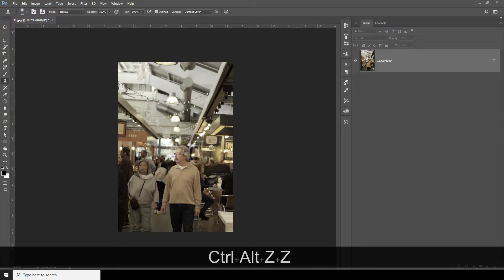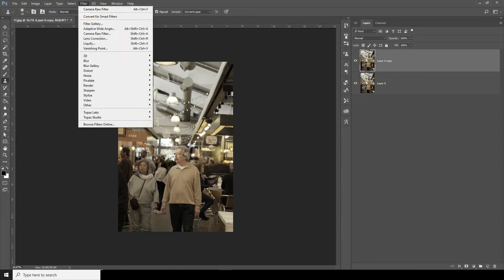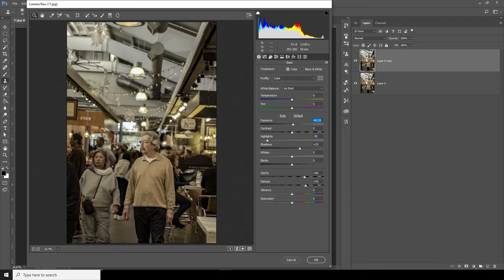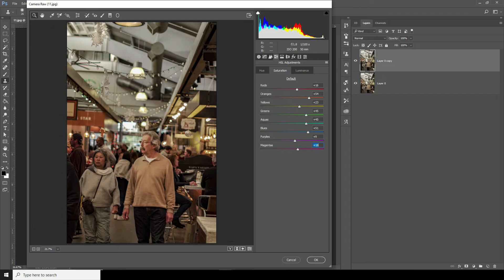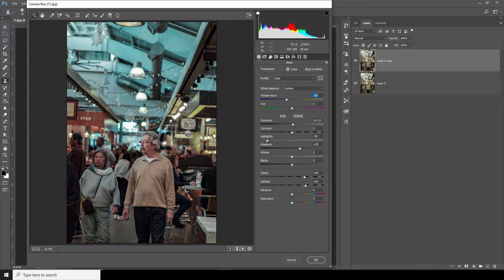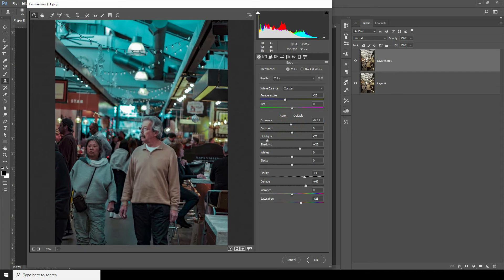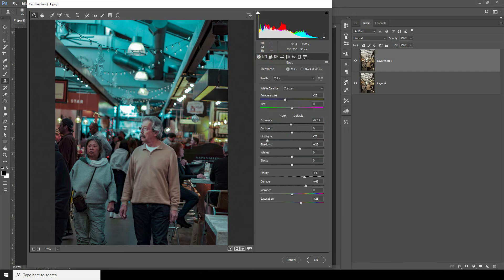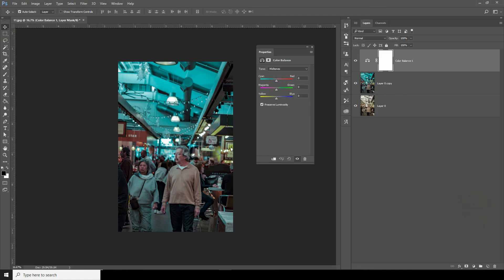How to get Cinmatic effect in photoshop under 5 minutes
Welcome to Windy Studio. In this free beginner, Photoshop tutorial video, you will learn how to get cinematic effect under 5 minutes using photoshop.

This tutorial covers the beginner level of Adobe Photoshop which helps to get the cinematic effects in photoshop. In this tutorial, you will learn the basics of color correction and simple photoshop tricks which help to enhance the picture quality.